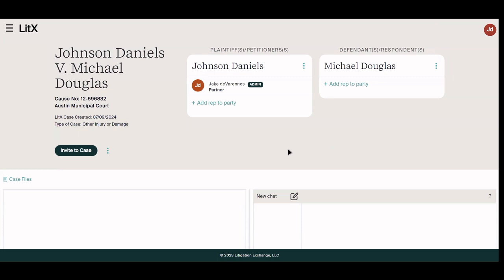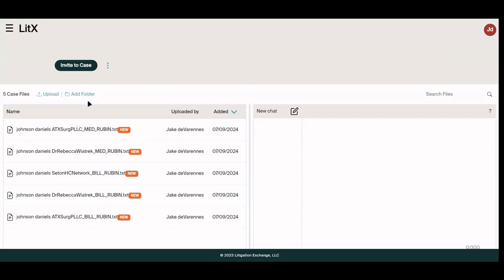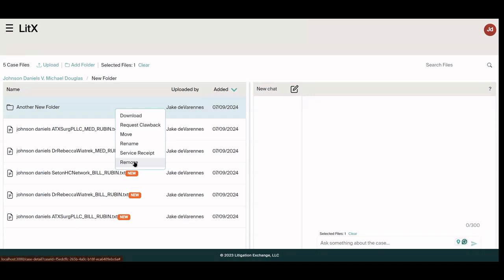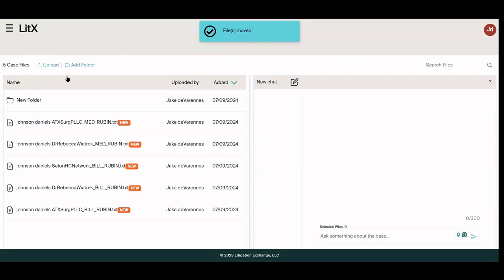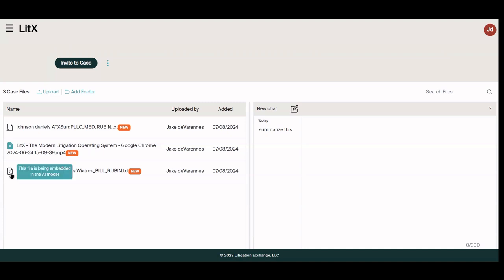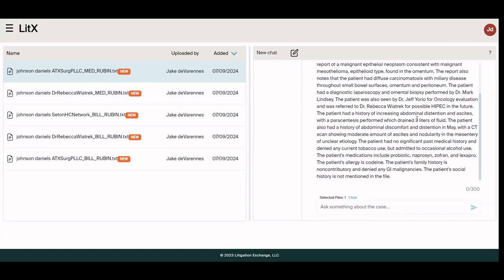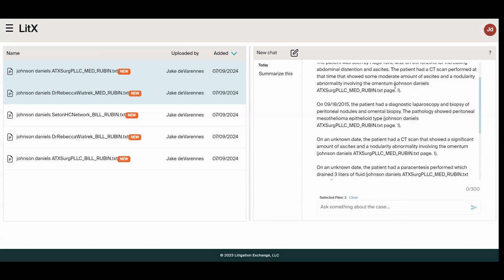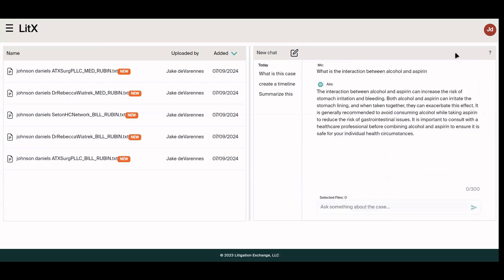LitX Legal Document Management System: Getting Started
Our specialist, Jake, will show you how to set up an account in LitX and start your first case.